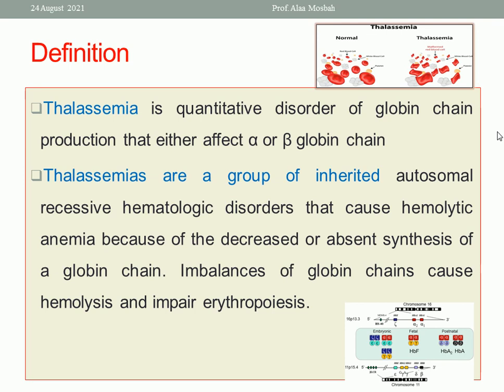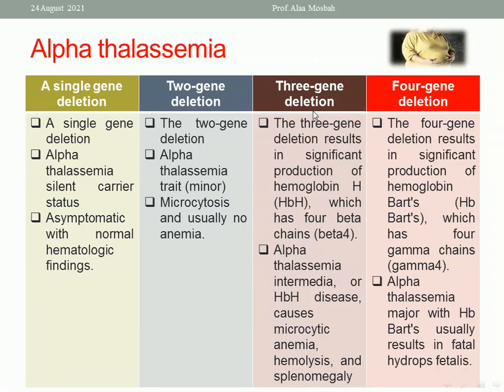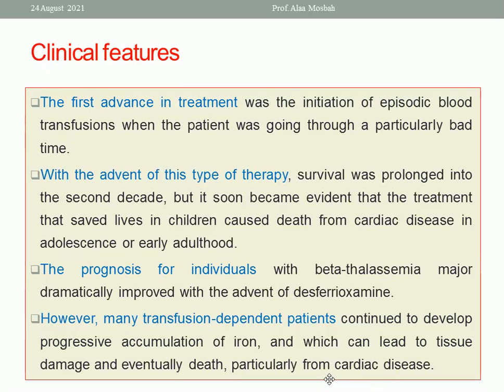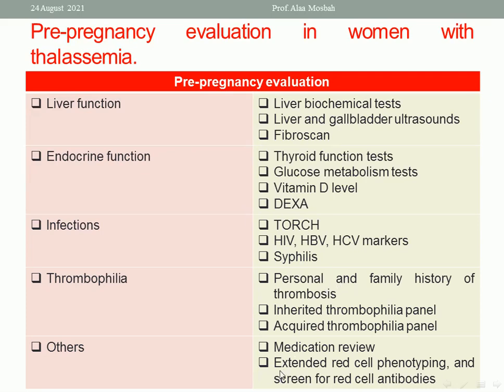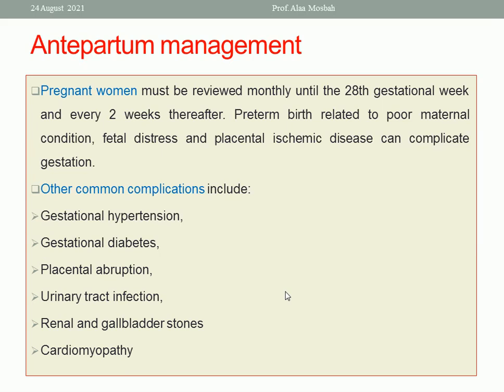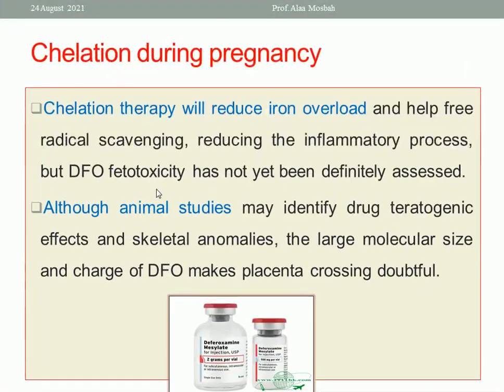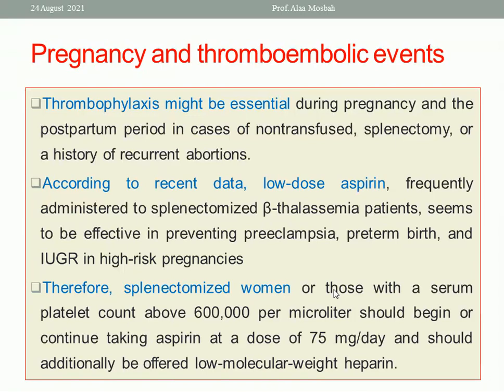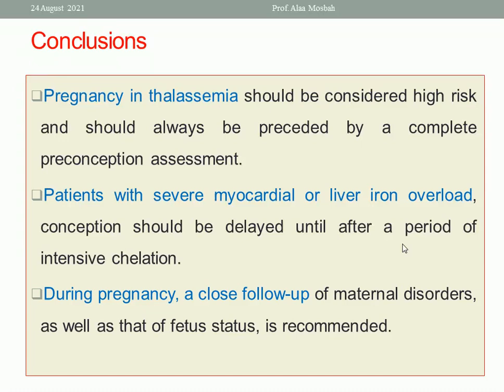Thalassemia and Pregnancy